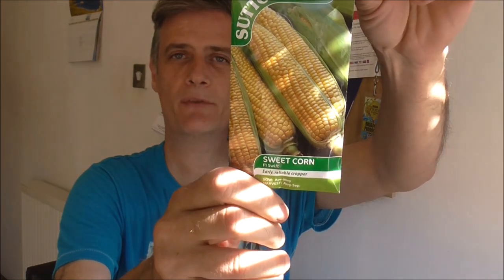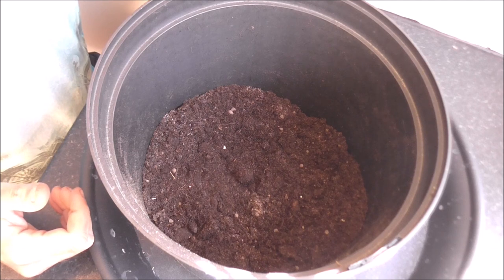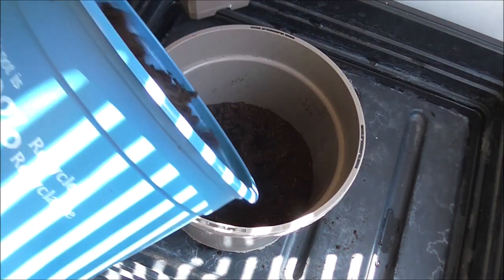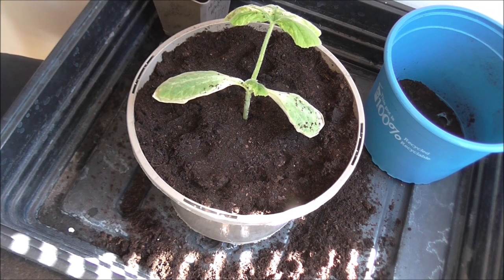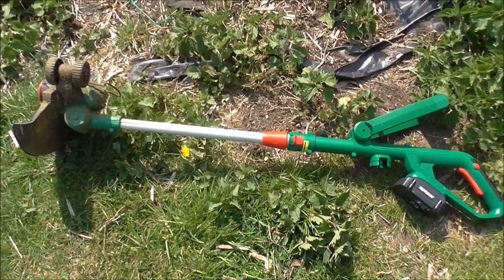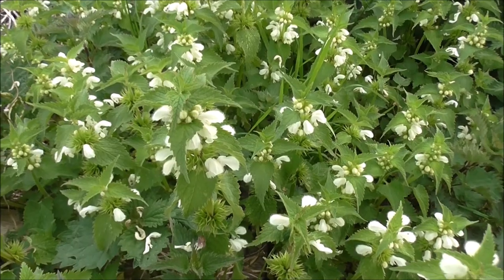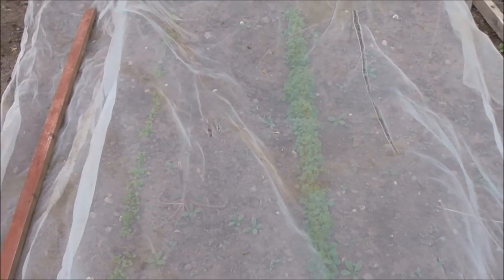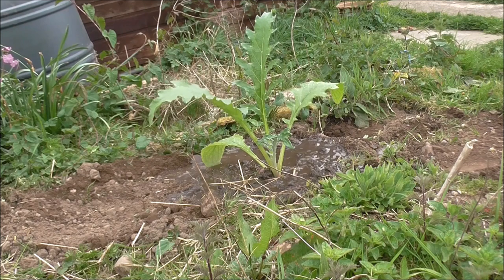Sowing Sweetcorn and Potting on gardening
We make a start on sowing the sweetcorn and we pot on some of the squash plants. We also visit the plot and plant out the sweet peas and the globe artichoke.
We also plant the Yukon Gold potato in a pot. If you've never grown potatoes in pots, why not give it a try, the results can be fantastic.
April is a key month for the allotmenteer, there is plenty to do, more vegetables can be sown indoors and seedlings will need pricking out as well as potting on.